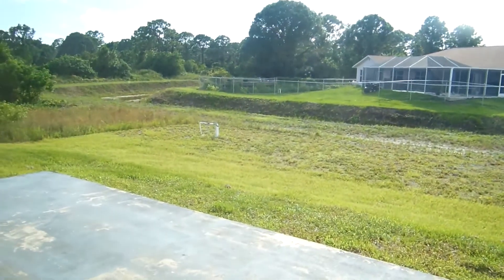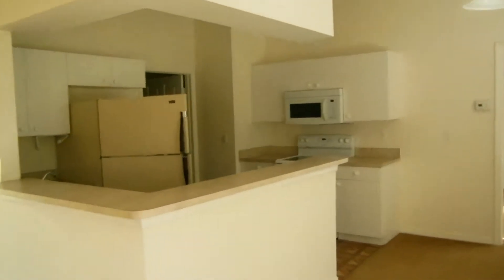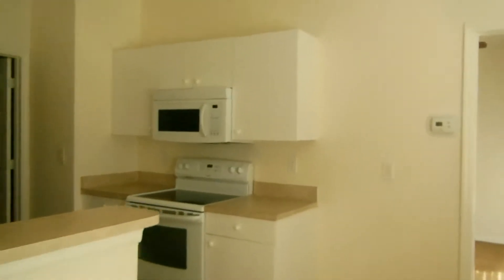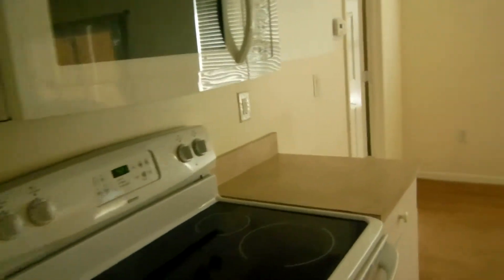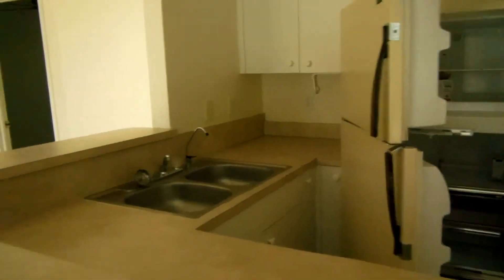VENTA de Casa de 3 cuartos 2 banos 2 garages en $139,000